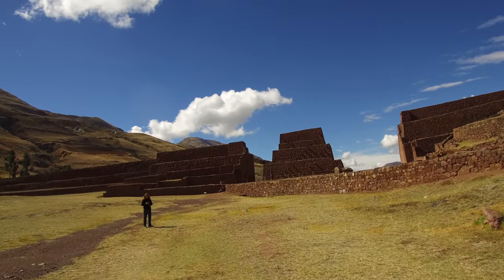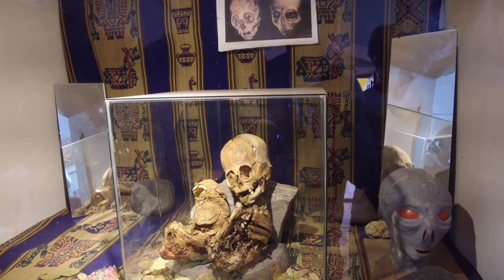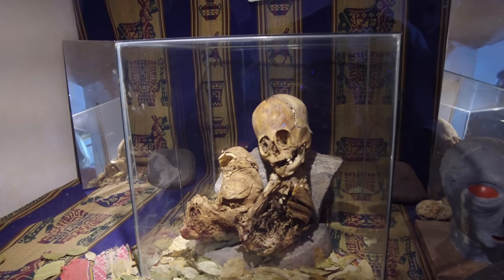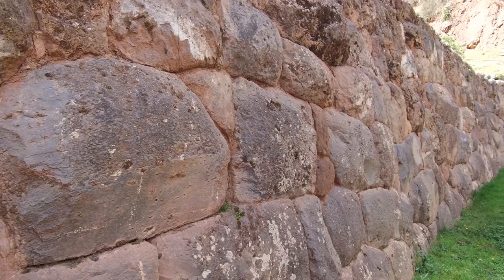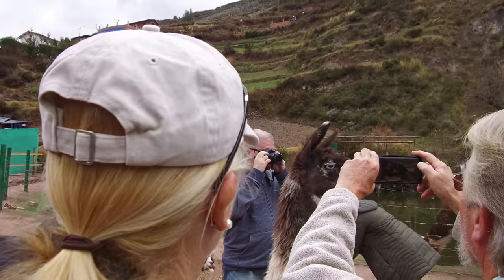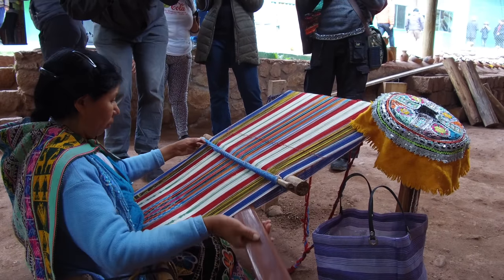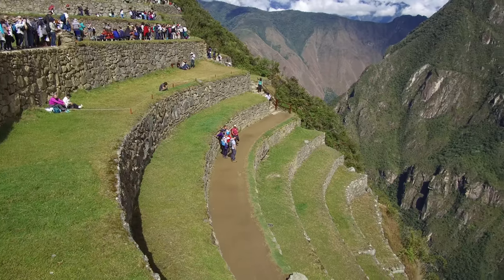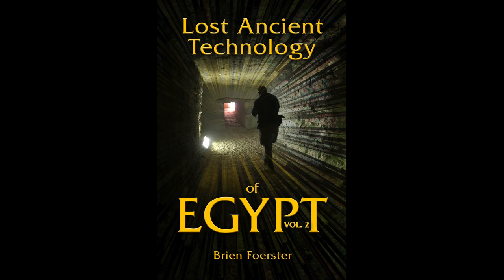More Ancient Anomalies In The Highlands Of Peru: Megaliths And Mummies